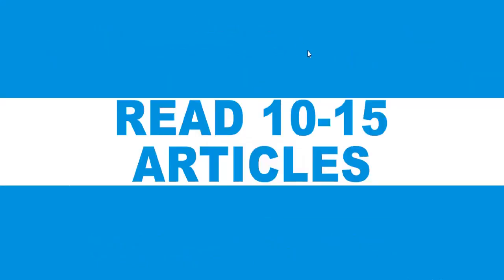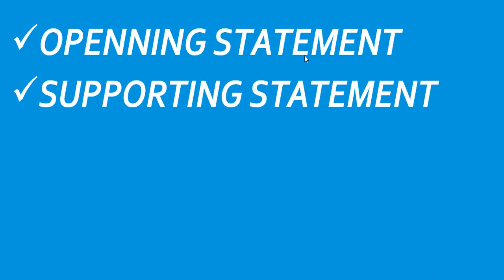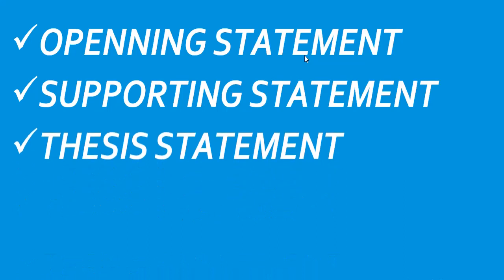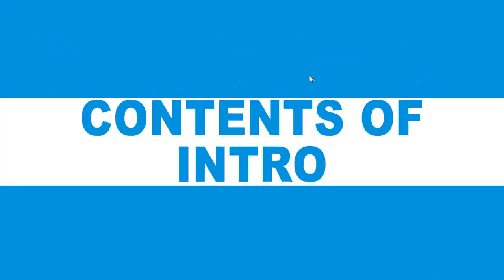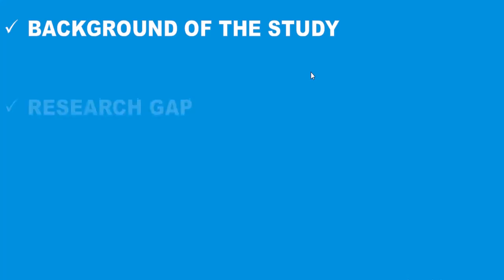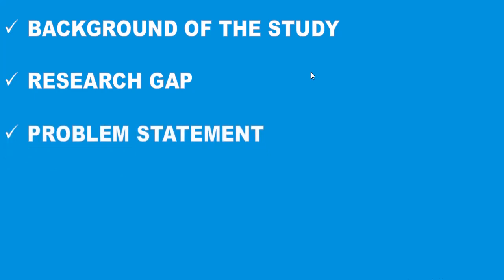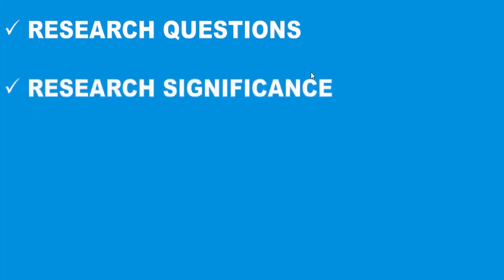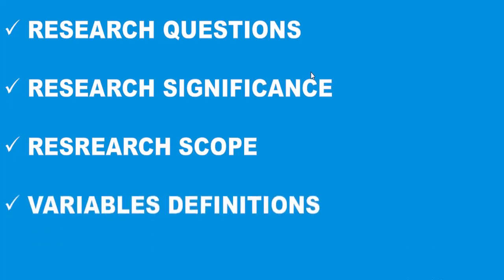How to Write Introduction l How to Write Research Introduction l How to Write an Introduction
In this video you will learn :

how to write introduction in research paper
how to write research introduction
how to write research paper
how to write a research paper introduction
How to Write Introduction
How to Write an Introduction
how to write an introduction paragraph
how to write an introduction for a research paper
how to write introduction in research
how to write a thesis introduction
how to write an introduction for an article

0.00

In Murad Learners Academy You Will Learn:

Research
Different Subjects such as Accounting/Business Studies /HRM
Books
Useful Websites
Skills
Much More!

Category : Education